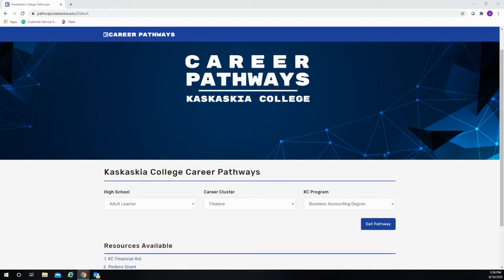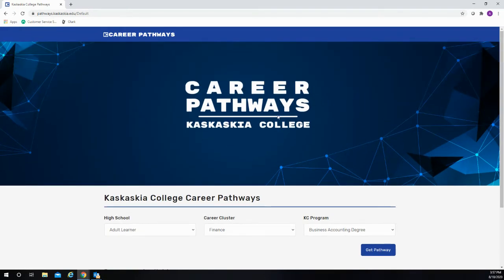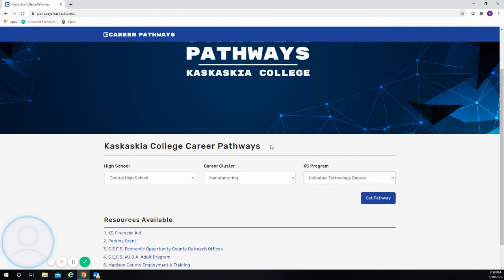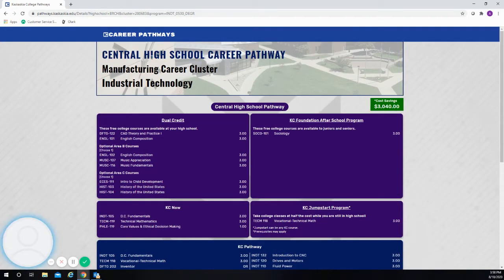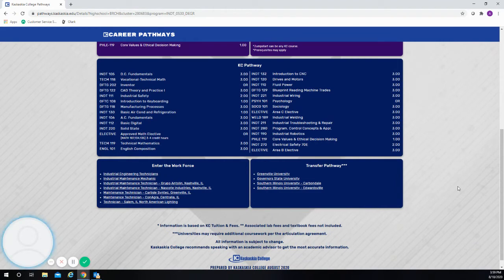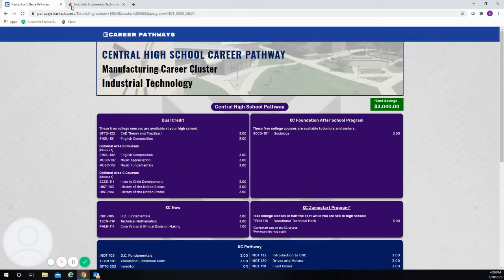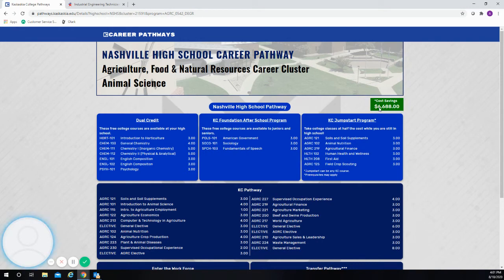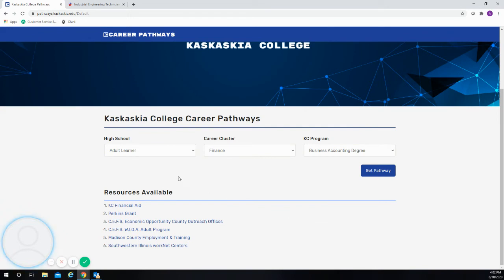Kaskaskia College Career Pathways